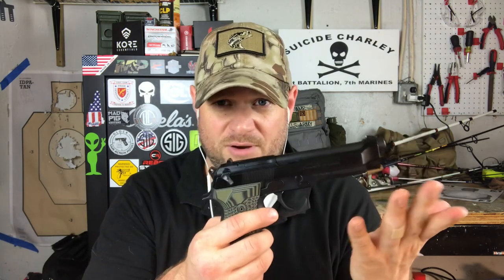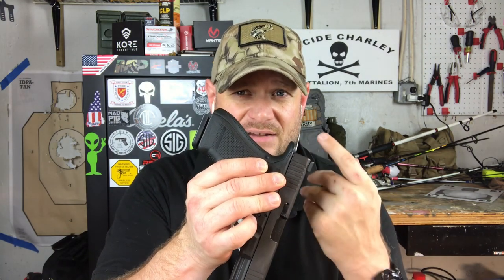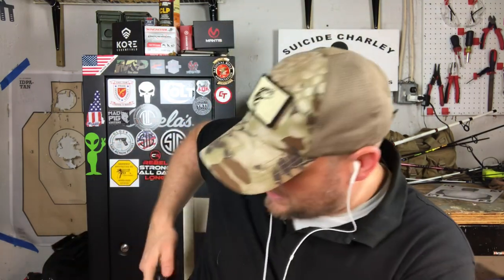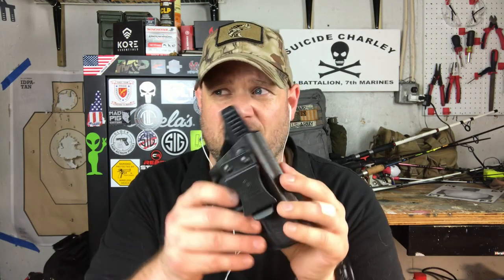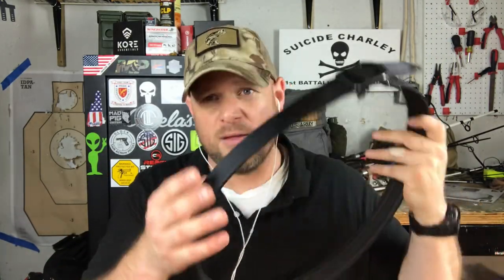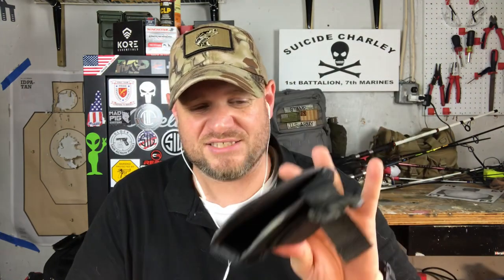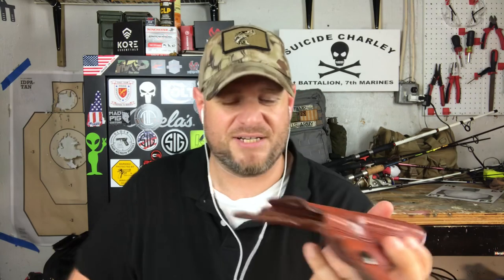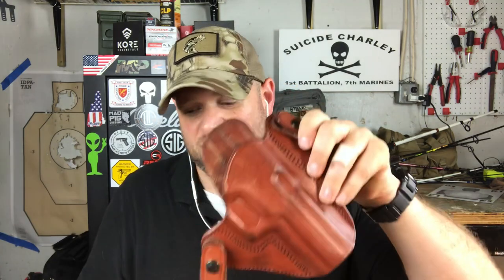Tips For Concealing A full size Pistol in 2021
For CCW holders, Law Enforcement off duty carry, or people who simply prefer a full size pistol over a sub-compact or compact pistol.
Here are some concealed carry tips for full size pistol carry.